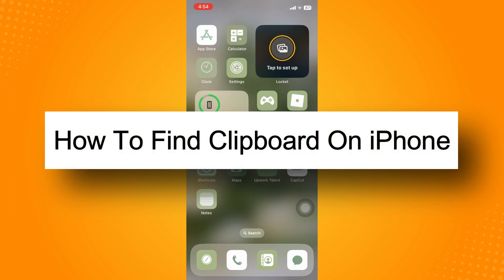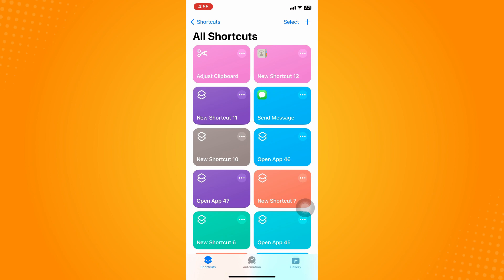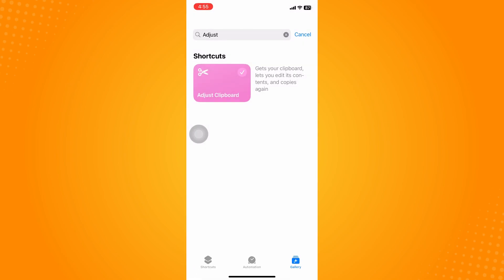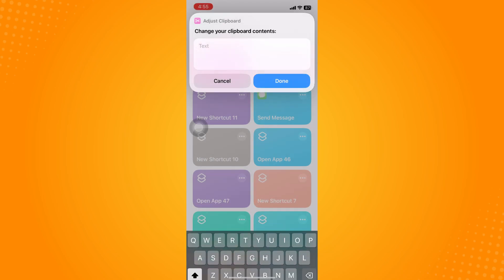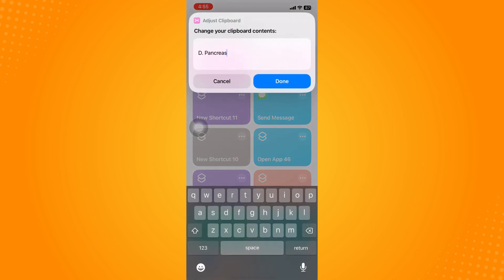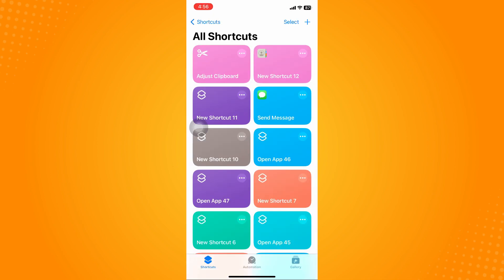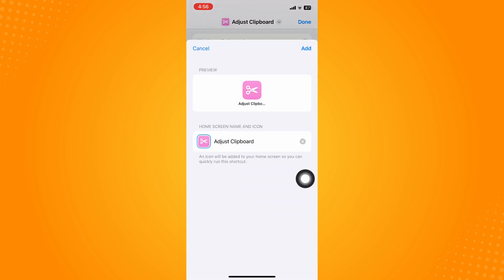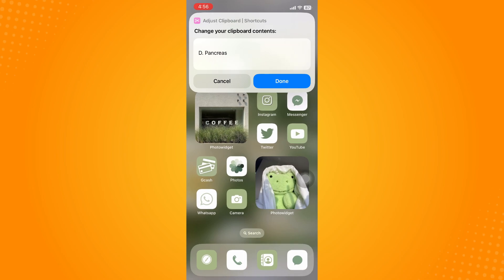How To Find Clipboard On iPhone (2024)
Learn‎‎‏‏‎ ‎How To Find Clipboard On iPhone

In this video I will show you‏‏‎ ‎how to find clipboard on iphone